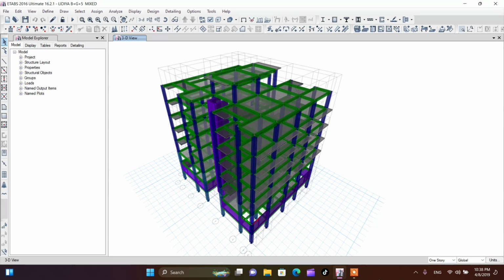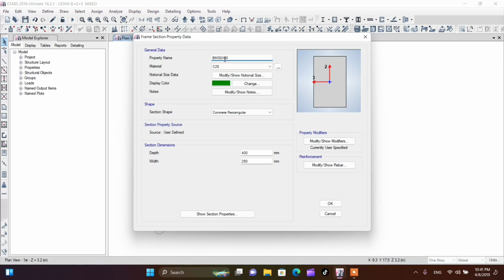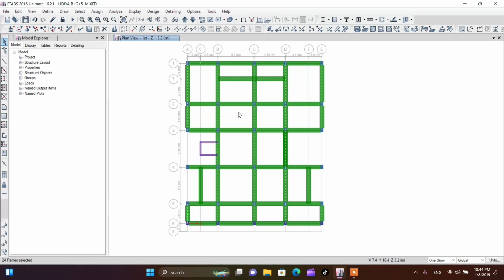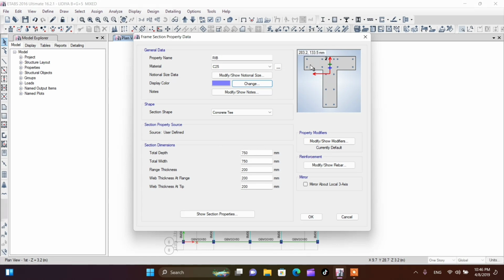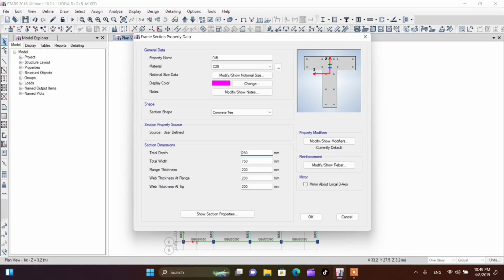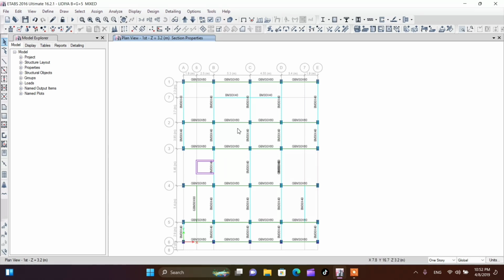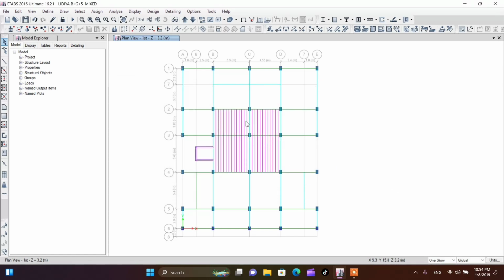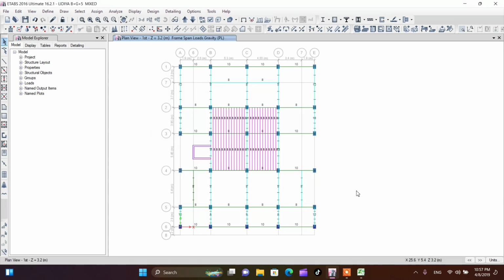Ribbed slab design Start to finish in CSI ETABS civil engineering structural engineering tutorials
Master the complete workflow for designing a ribbed (waffle) slab system in CSI ETABS! This step-by-step tutorial is designed for civil engineering students, structural designers, and EITs who want a practical, start-to-finish guide.

We'll walk you through the entire process: from initial modeling of the ribs and beams, through defining and assigning dead, live, and seismic loads, to final analysis, design, and reinforcement detailing. Learn the essential skills to apply on your own projects with confidence.

💡 What You'll Learn:
By the end of this video ,you will be able to:

· Correctly model a ribbed slab system in ETABS.
· Define and assign all essential load patterns and combinations.
· Perform analysis and interpret critical results.
· Run automated RC design and check its output.
· Generate reinforcement details for construction drawings.